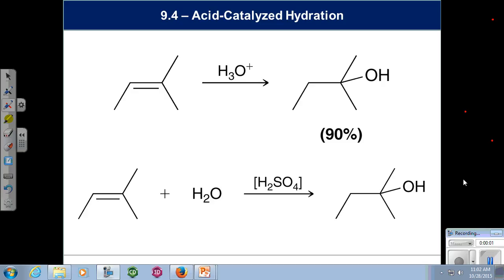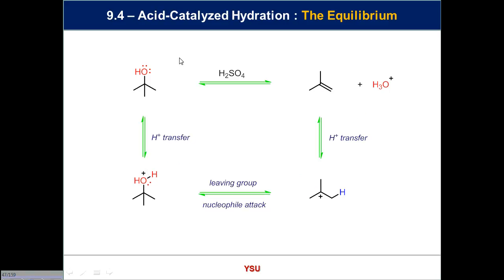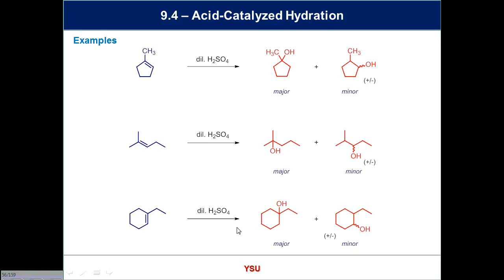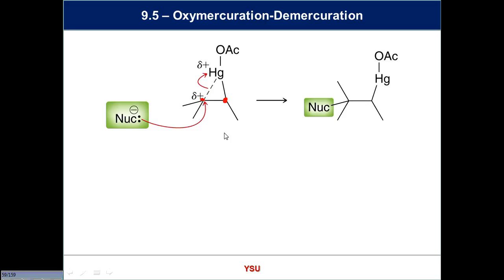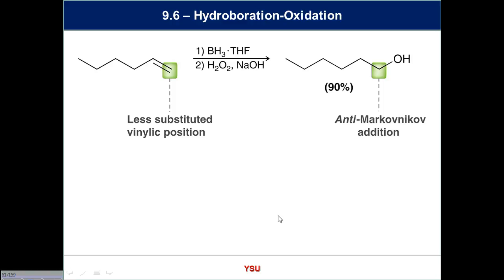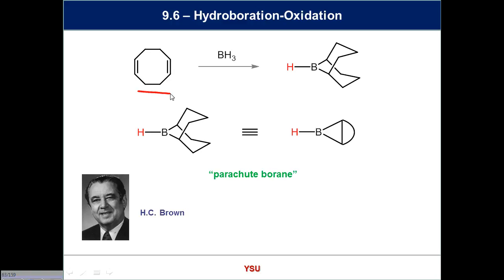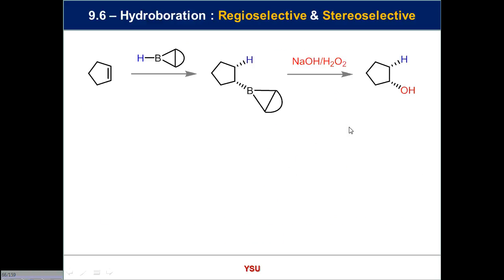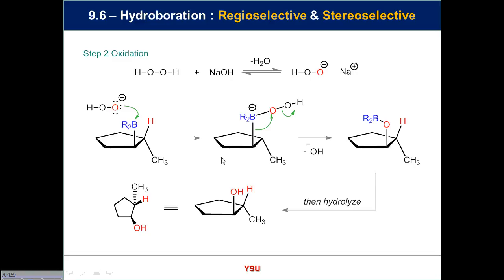Lecture 27 : October 28 2015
Addition of H2O to alkenes